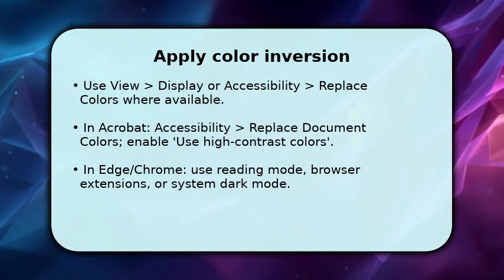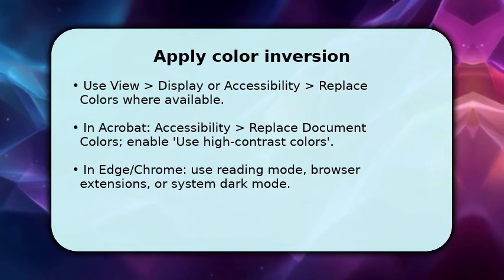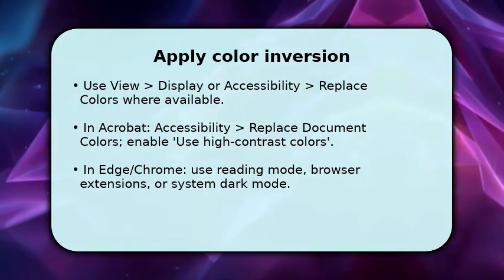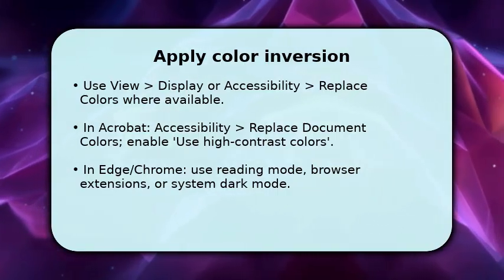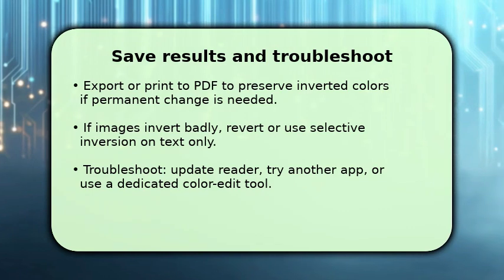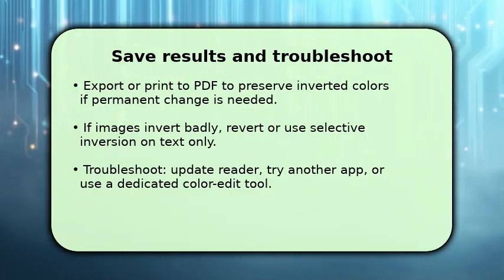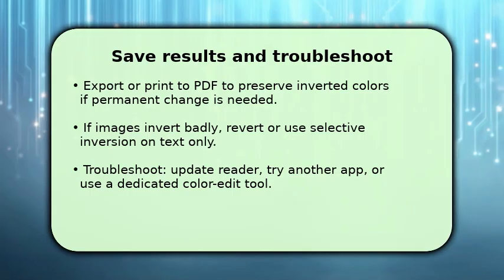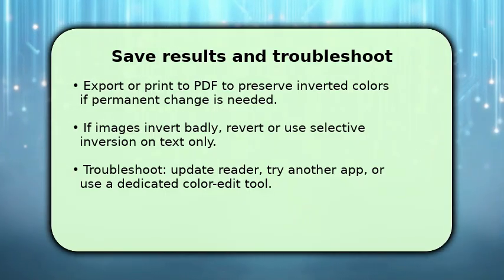How to Invert Color of Pdf in Pc - Full Guide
How to Invert Color of Pdf in Pc - Full Guide | 🔒 Surfshark VPN Deal — Stay private and secure. $1.99/mo + 3 Months Free ▸

Discover the step-bythy process of inverting colors on a PDF document using your PC. This comprehensive guide covers various methods, including software recommendations and keyboard shortcuts for quick accessibility.

invert color pdf, change pdf background, PDF editing tutorial, keyboard shortcut to invert PDF colors, how to change document appearance on PC